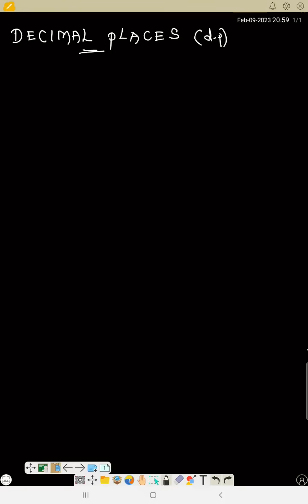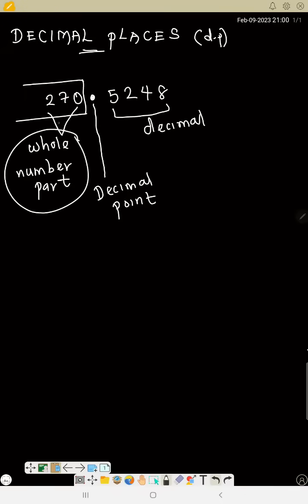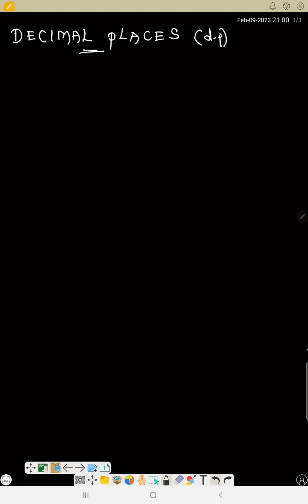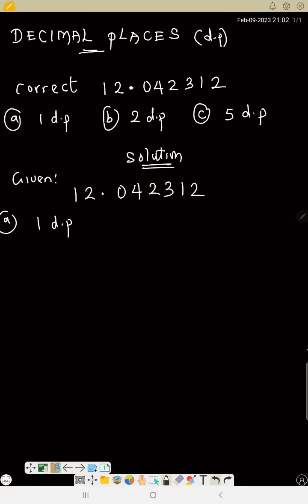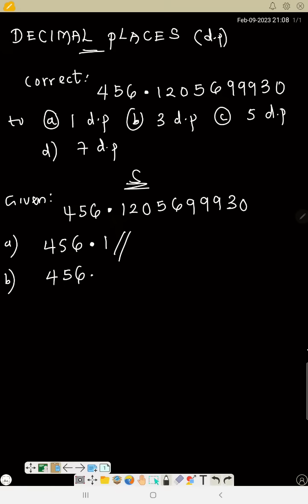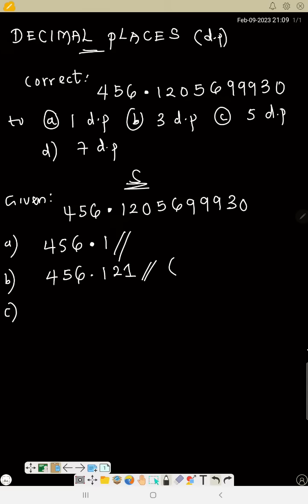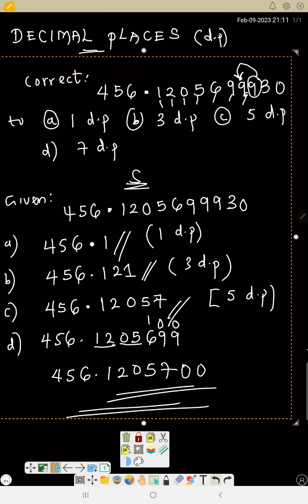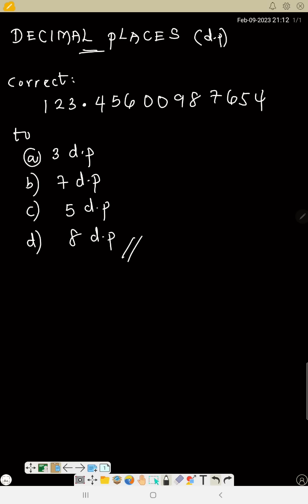DECIMAL PLACES (d.p)